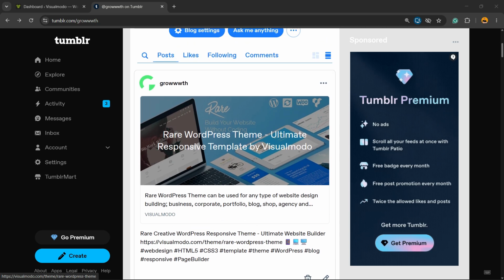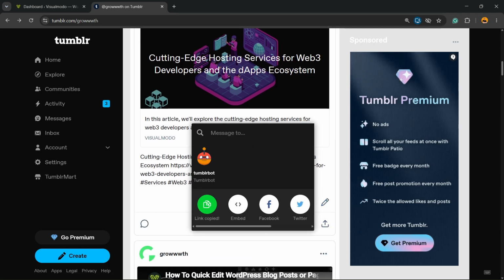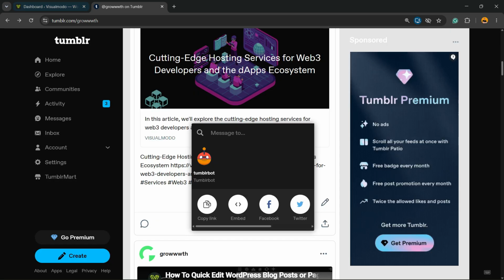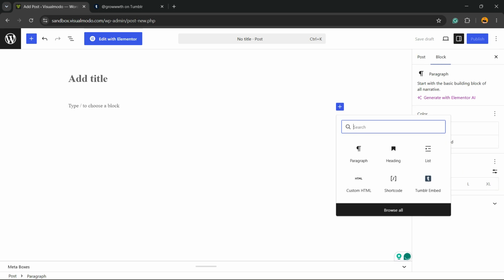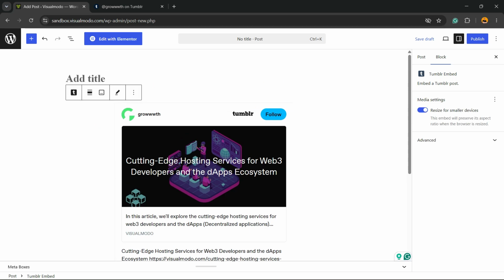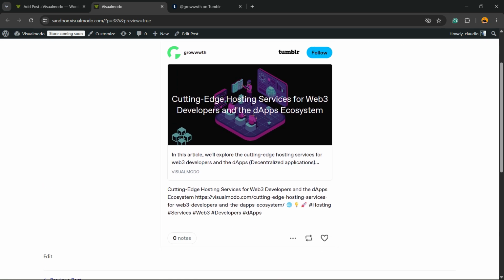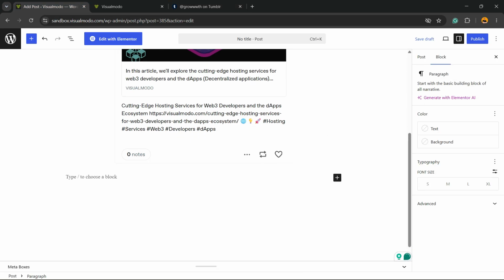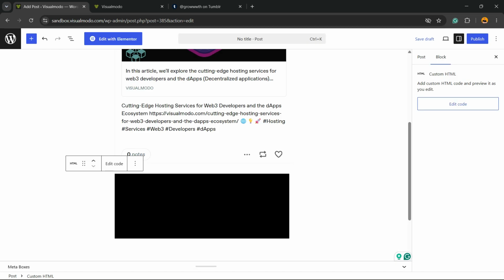How To Embed Tumblr Posts In WordPress? Guide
Want to embed Tumblr posts in your WordPress website the easy way? In this guide, you’ll learn how to add Tumblr content to WordPress posts, pages, blog articles, and website sections so your site looks more visual, dynamic, and connected to your social content.

Embedding Tumblr posts is a smart way to display quotes, images, GIFs, creative posts, updates, inspiration, community content, and social proof directly inside your WordPress website without rebuilding the content manually.

This tutorial is perfect for bloggers, creators, designers, artists, agencies, WordPress beginners, and website owners who want to make their pages more engaging with embedded social media content.

In this video, you’ll learn how to embed a Tumblr post in WordPress, use embed code, add social content to your site, improve blog design, and create a better reading experience for your visitors.